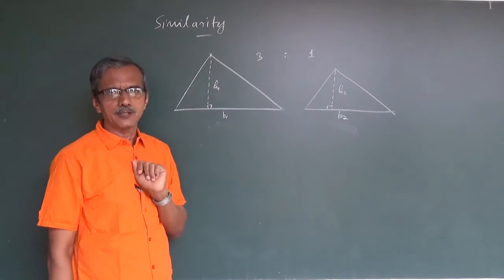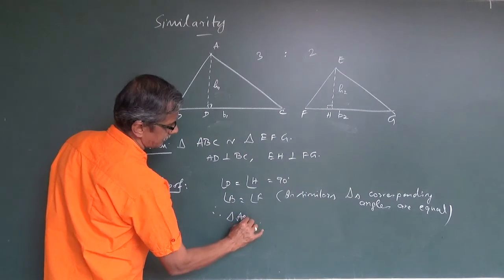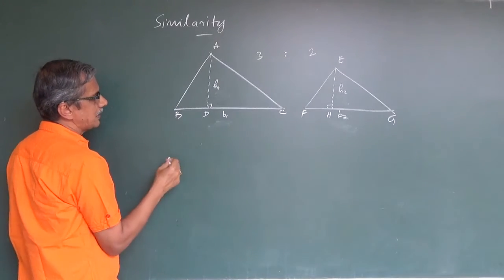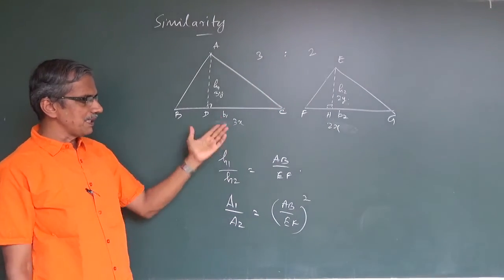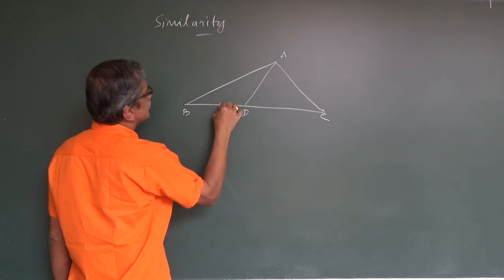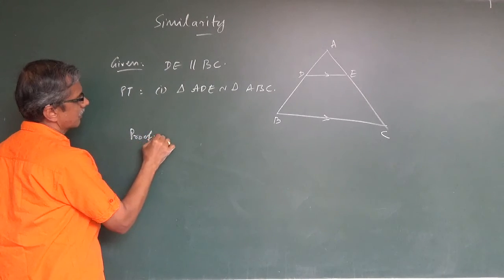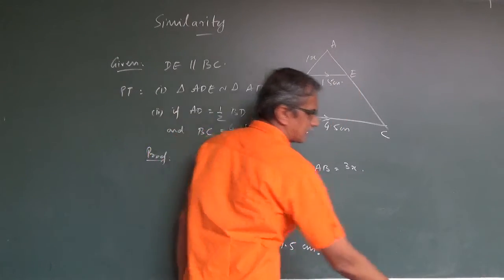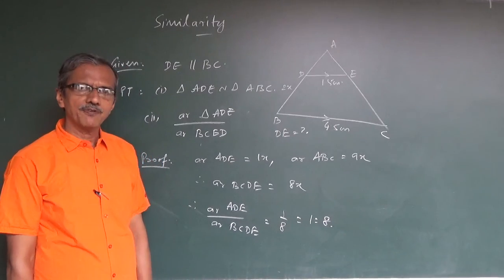Grade 10 Math - Similarity - Part 3